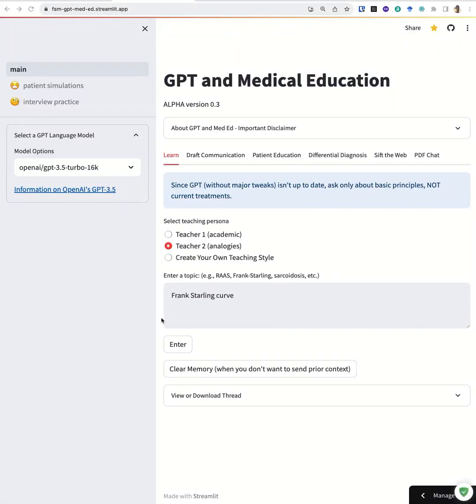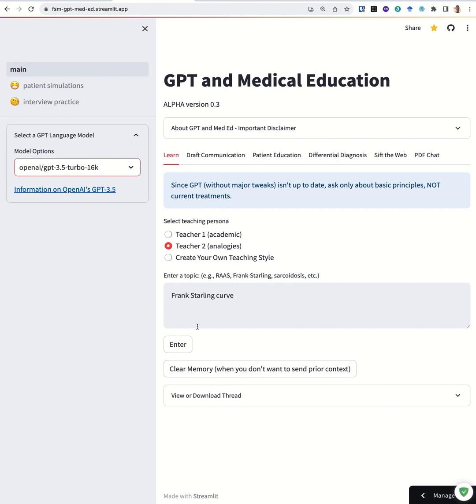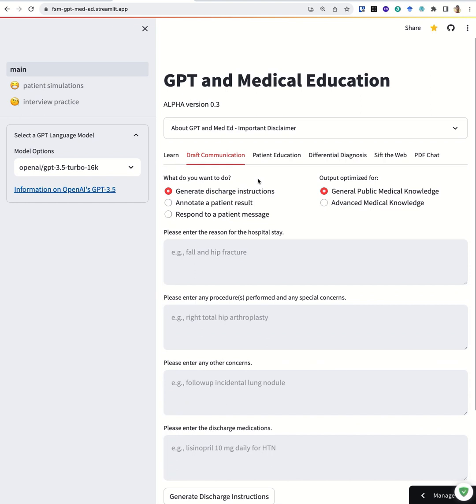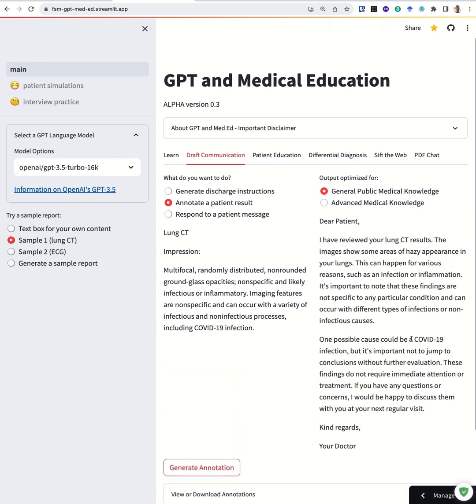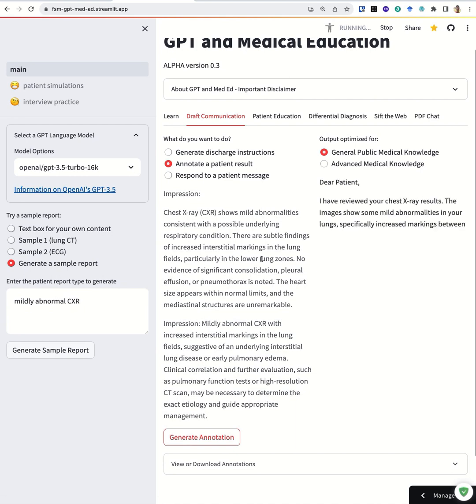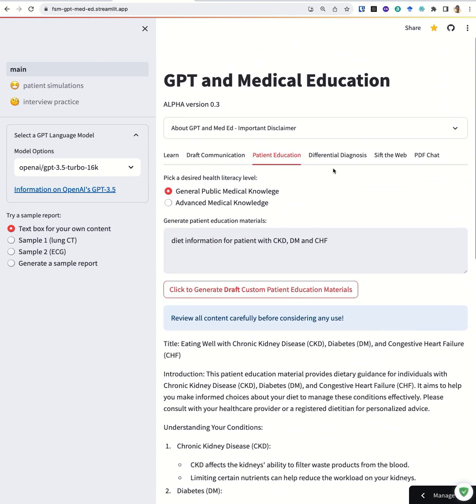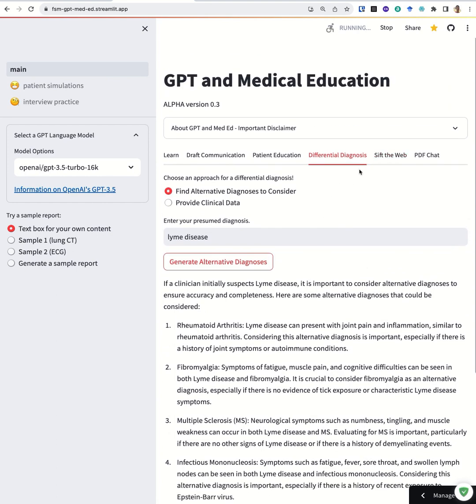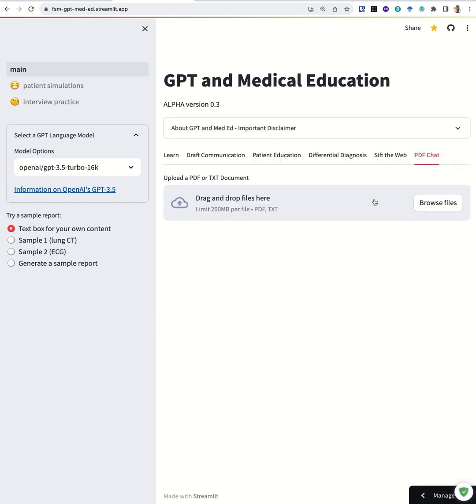GPT Tool for Generating Answers when Documenting Patient Visits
Check out a demo of the GPT in Medical Education Website that uses large language models to generate answers to questions that may come up when documenting patient visits